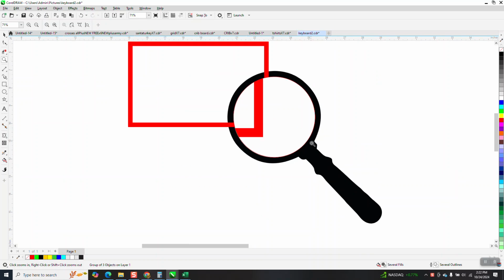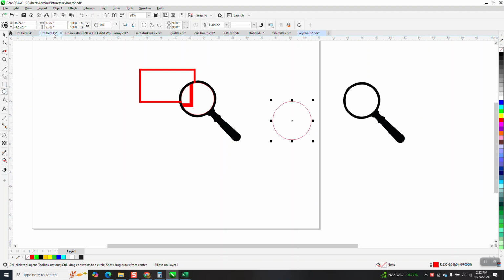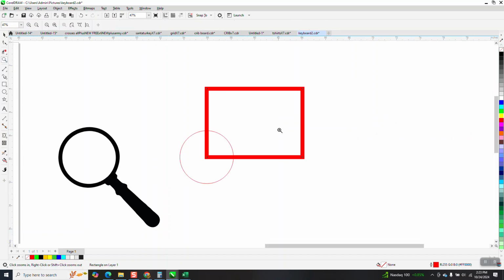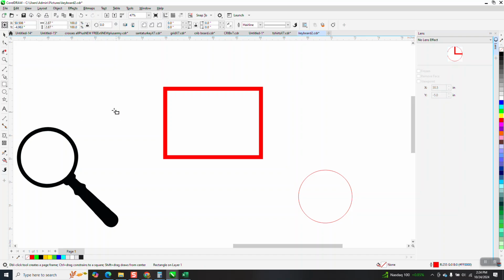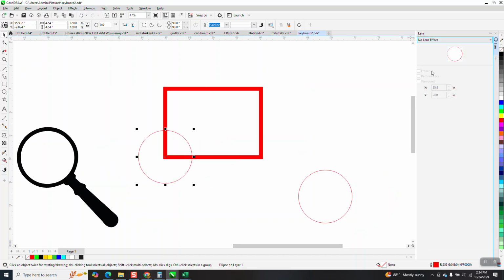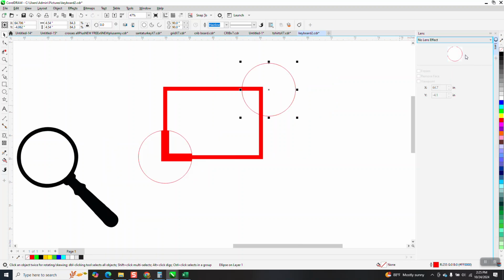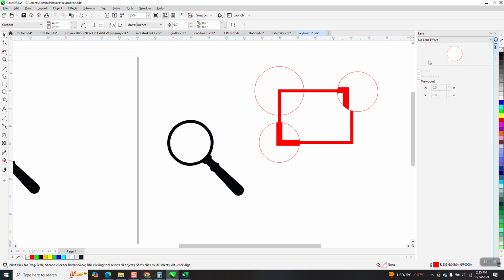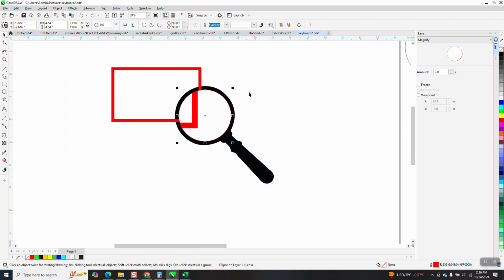Corel Draw Tips & Tricks Lens Effect Problem and how to make it right